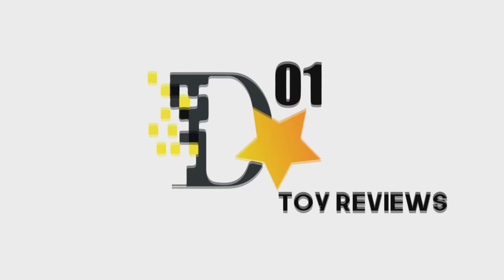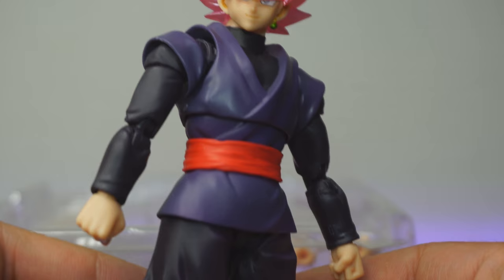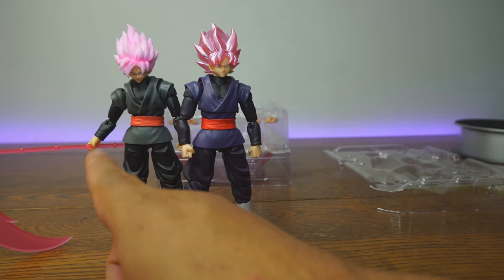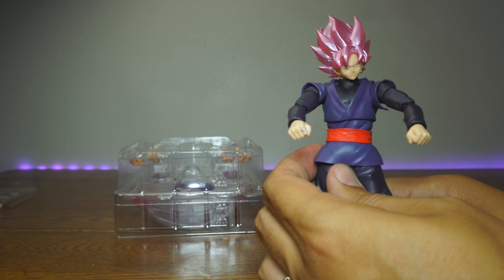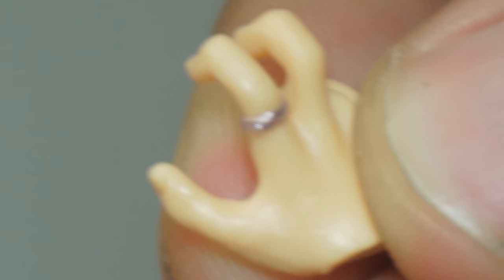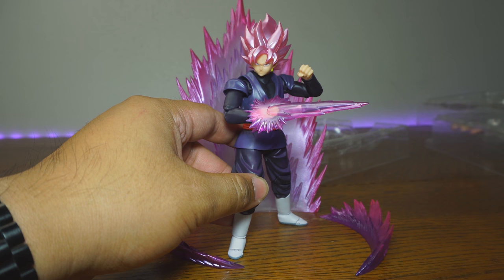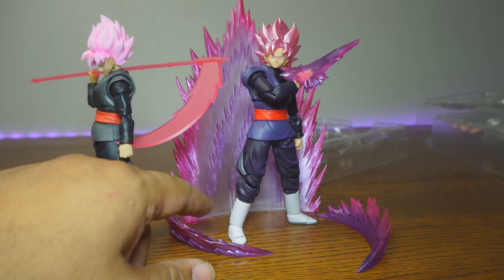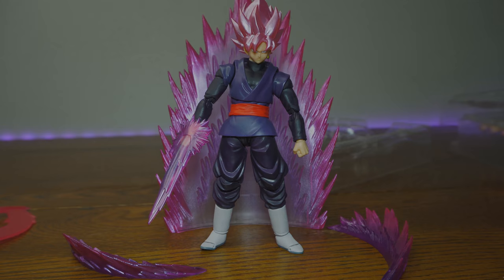Unboxing: Event Exclusive S.H. Figuarts Goku Black (SDCC 2019)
Written by: Dexter Arafiles
Directed by: Janelle Arafiles
Art By: Rigo Martinez and Ron Hunt